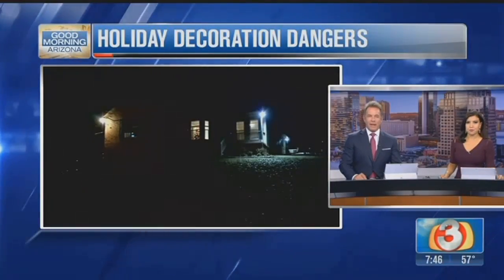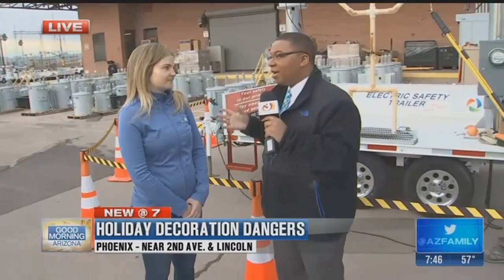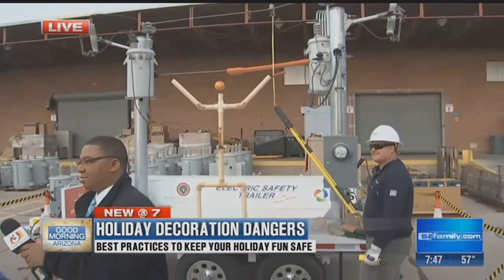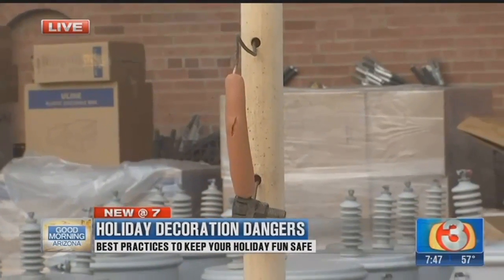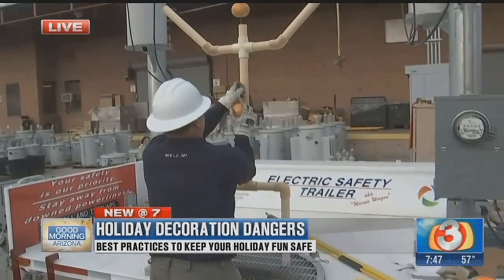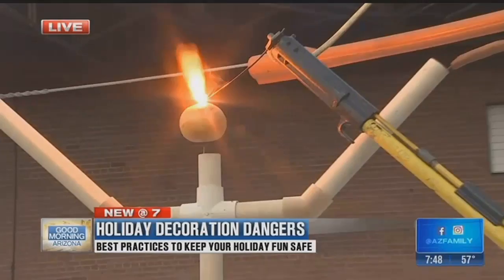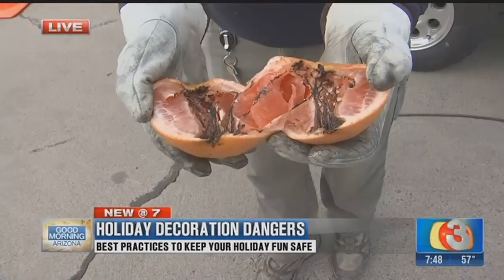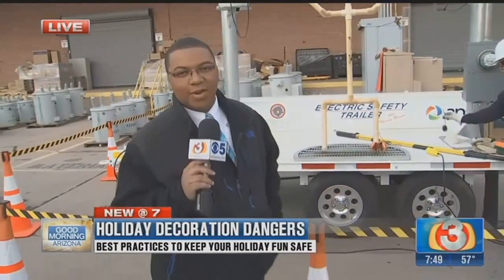VIDEO: APS warns public the dangers of holiday decorations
APS officials give tips&nbsp;on how you can stay safe this holiday season and still get the most out of your lighting.&nbsp; &nbsp; &nbsp; &nbsp; &nbsp; &nbsp;&nbsp;